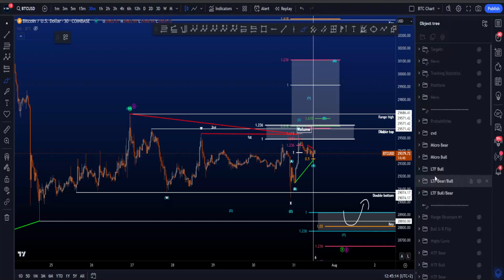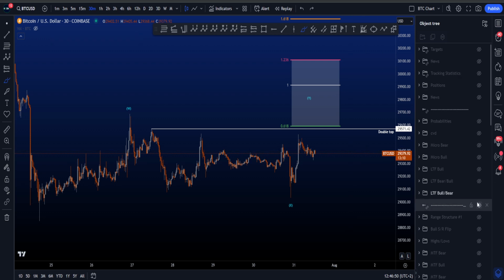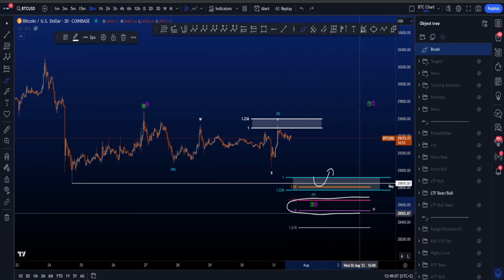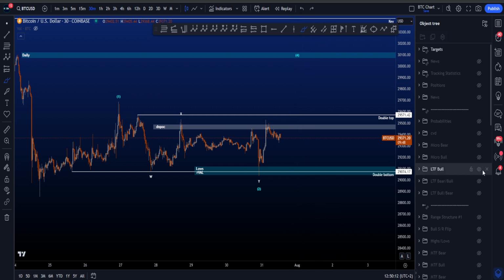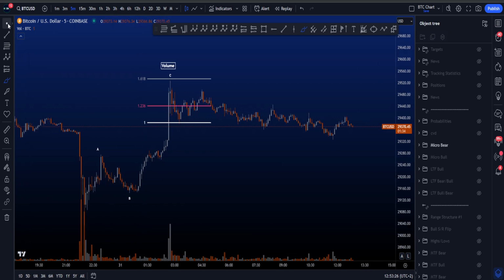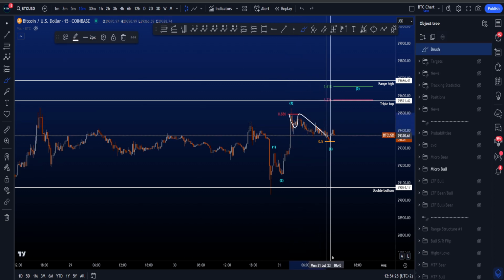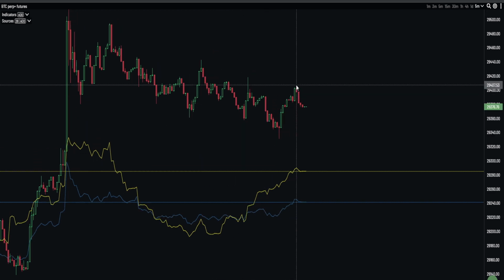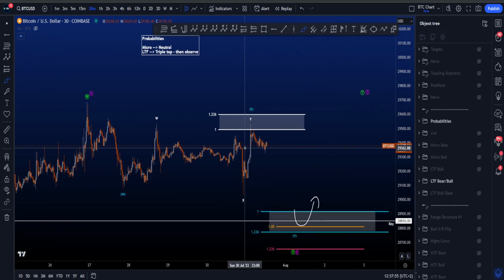Bitcoin Elliott Wave Technical Analysis Today! Bullish & Bearish Price Prediction BTC & News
▶ TIMESTAMPS
0:00 LTF Bull/Bear Scenario (update)
1:37 LTF Bear/Bull Scenario (new)
4:40 LTF Bullish Scenario (same)
5:00 Micro Bullish Scenario (new)
6:56 Micro Bearish Scenario (new)
9:21 CVD Divergences (update)
11:10 Probabilities